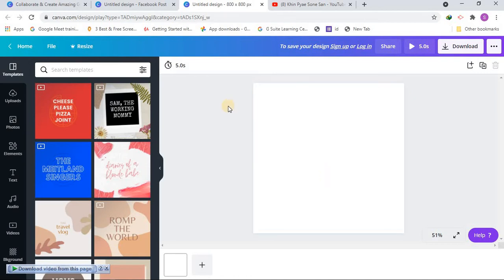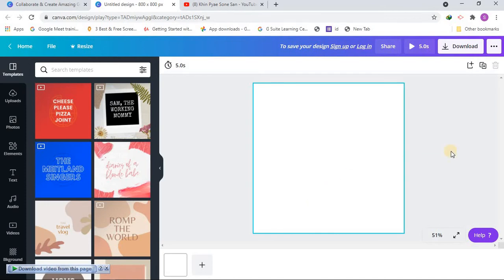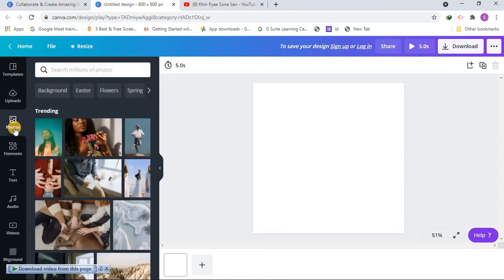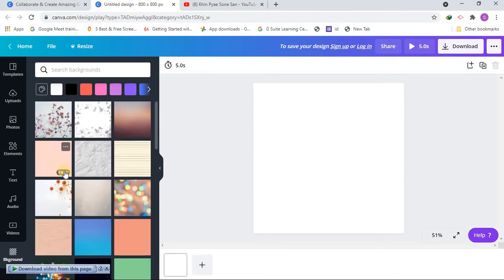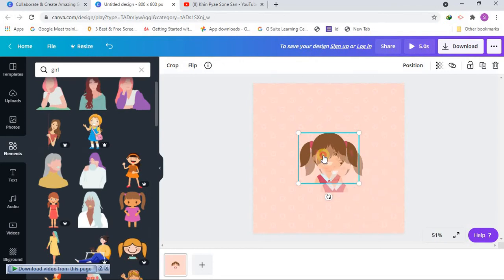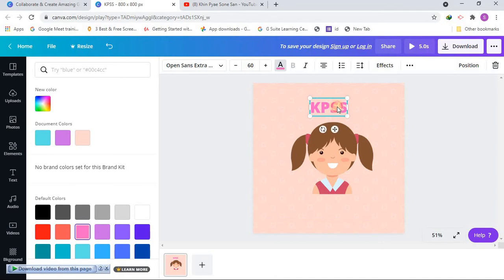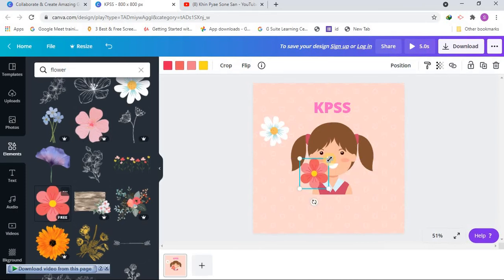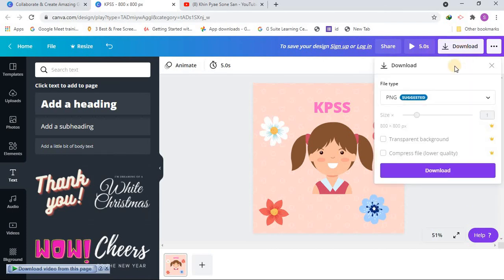Tutorial 2/How to make a You tube Icon with Canva.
This is tutorial 2. How to make a You tube Icon with Canva.
If you haven't check out tutorial 1 go and check it out.
Bye.